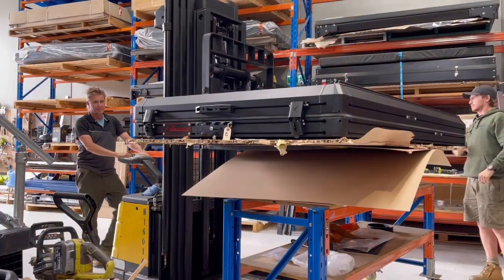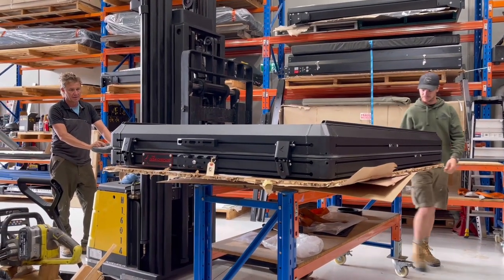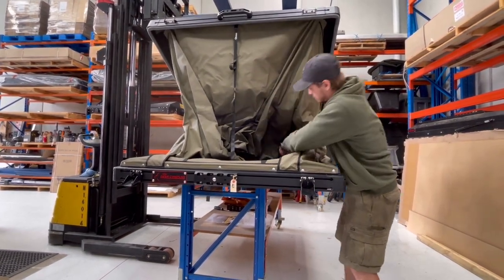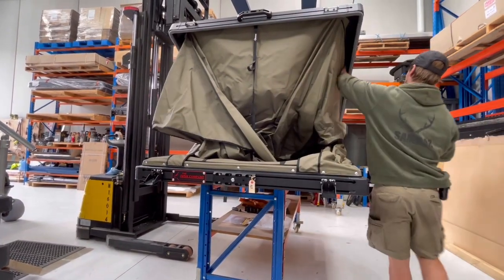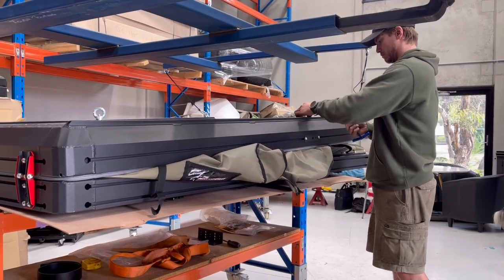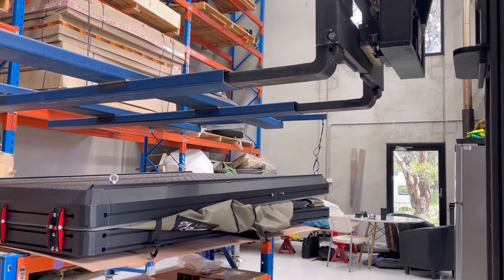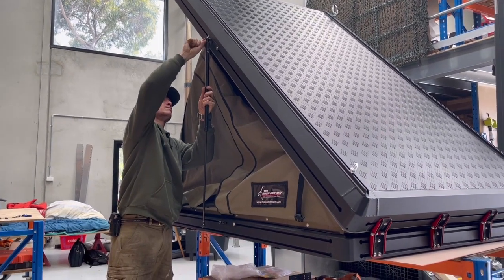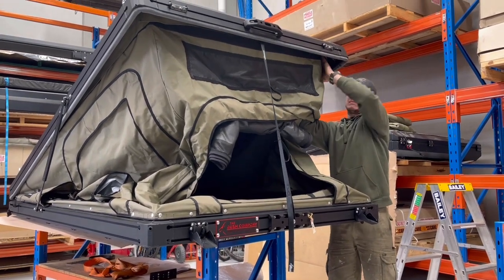The bush company alpha PRE installation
This Video shows you how to lift the bush company tent safely, as well as how to remove the canvas in order fit the Gas struts.